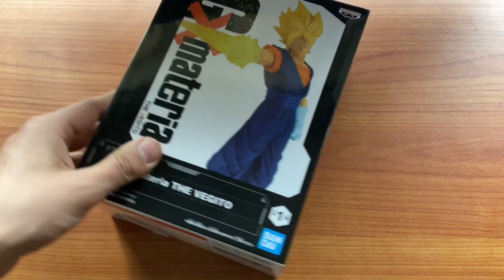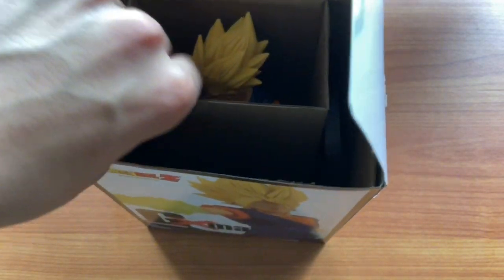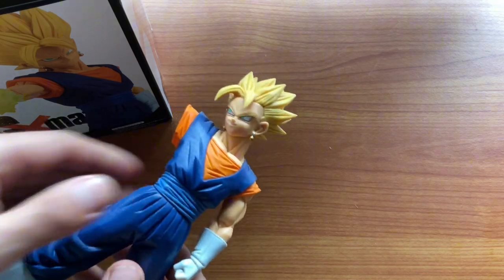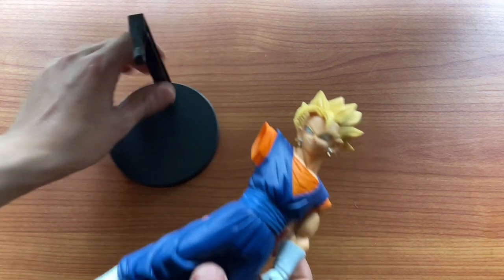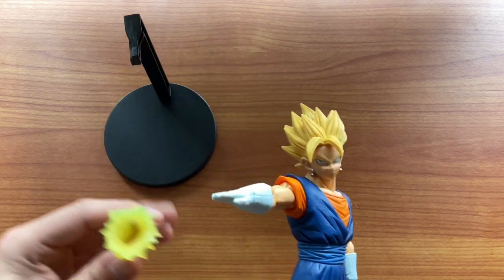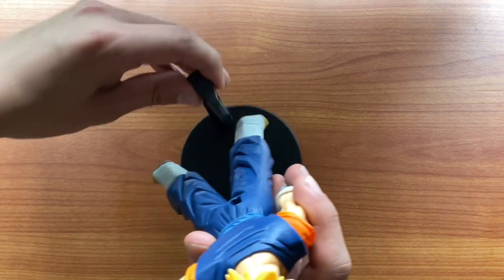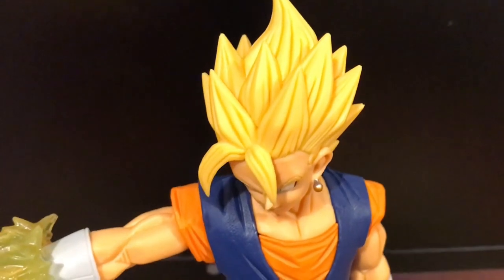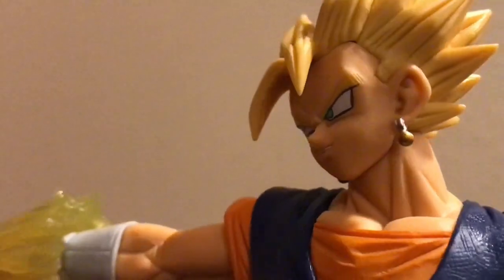THE VEGITO | Dragon Ball Z Figure Review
Dragon Ball Z G × Materia: “The Vegito” Figure Review

Something new on the channel, checking out this sick Super Saiyan Vegito figure!